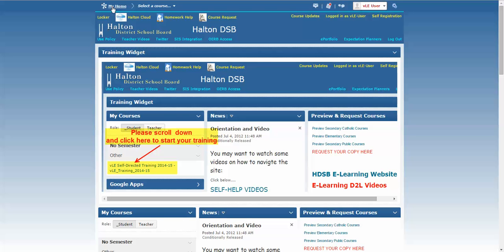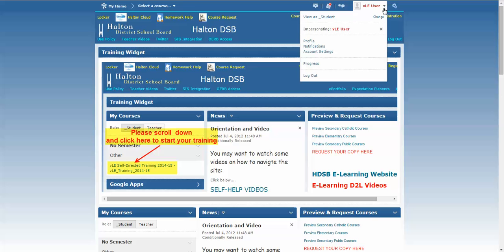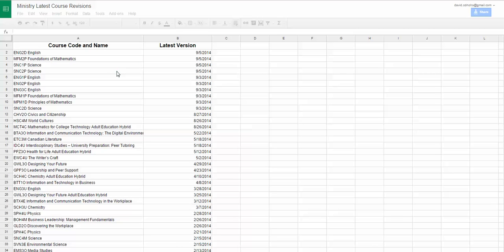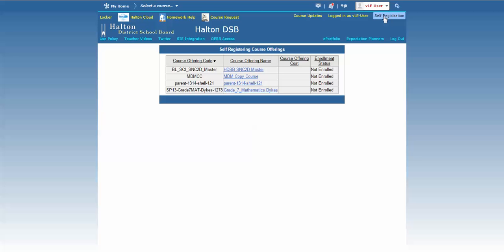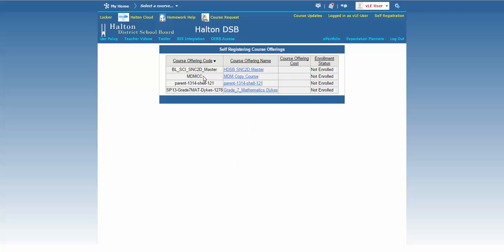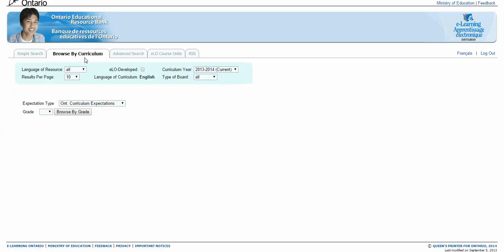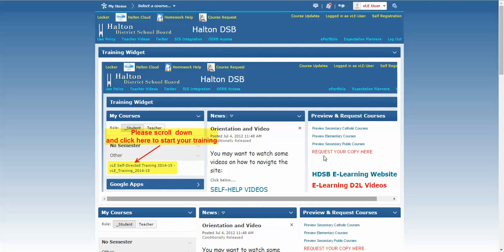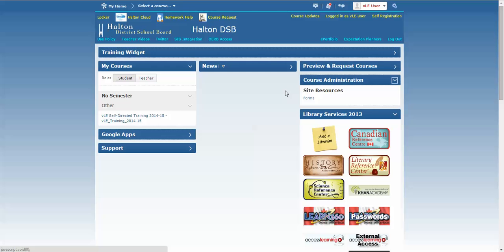Navigating "My Home Page"